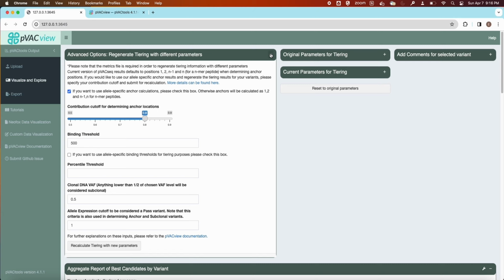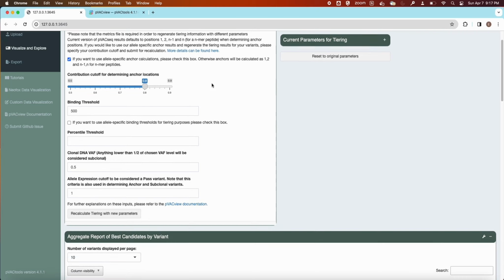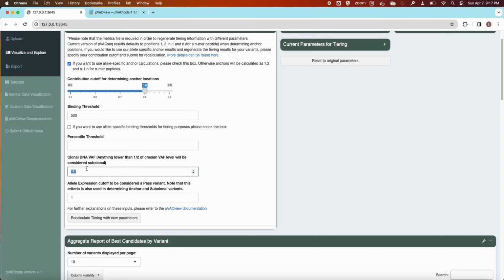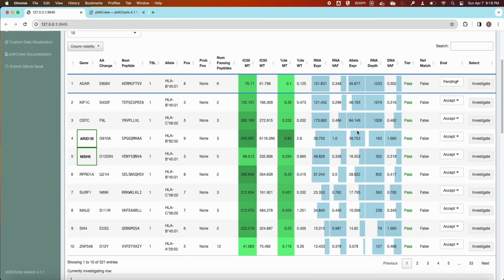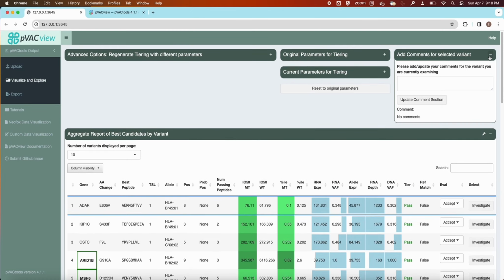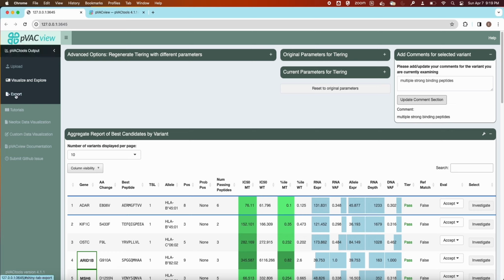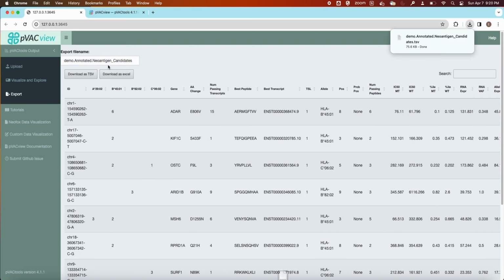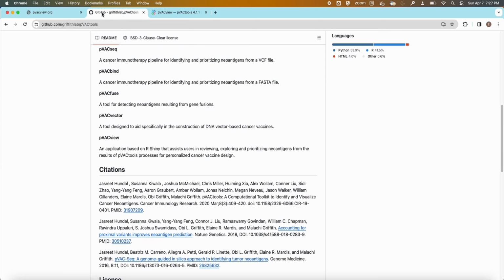pVACview Tutorial Part 5: Advance Options and Exporting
This video discusses some advanced options to allow users to update the tiering of their candidates to fit their specific needs. There is also a demonstration of how to export the evaluated candidates and comments.

pVACview is an R shiny-based tool designed to aid specifically in the prioritization and selection of neoantigen candidates for personalized cancer vaccines. pVACview allows the user to load and visualize the given neoantigen candidates with detailed information including that of the genomic variant, transcripts covering the variant, and good-binding peptides predicted from the respective transcripts. It also incorporates anchor prediction data for a range of class I HLA alleles and peptides ranging from 8 to 11-mers. By taking all levels of information into account for the neoantigen candidates, clinicians will be able to make more informed decisions when deciding final peptide candidates for personalized cancer vaccines.

Chapters:
0:00 Advanced options
1:30 Evaluating candidates and adding comments
2:20 Exporting

Bug reports or feature requests can be submitted on the pVACtools Github page.

To stay up-to-date on the latest pVACtools releases please join our Mailing List

Citation:
Jasreet Hundal+, Susanna Kiwala+, Joshua McMichael, Christopher A Miller, Alexander T Wollam, Huiming Xia, Connor J Liu, Sidi Zhao, Yang-Yang Feng, Aaron P Graubert, Amber Z Wollam, Jonas Neichin, Megan Neveau, Jason Walker, William E Gillanders, Elaine R Mardis, Obi L Griffith, Malachi Griffith. pVACtools: a computational toolkit to select and visualize cancer neoantigens. Cancer Immunology Research. 2020 Mar;8(3):409-420. DOI: 10.1158/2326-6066.CIR-19-0401. PMID: 31907209. (+) equal contribution.